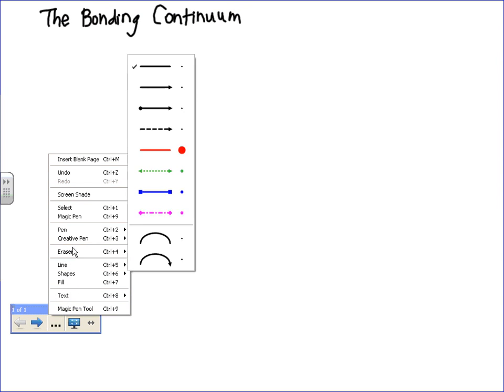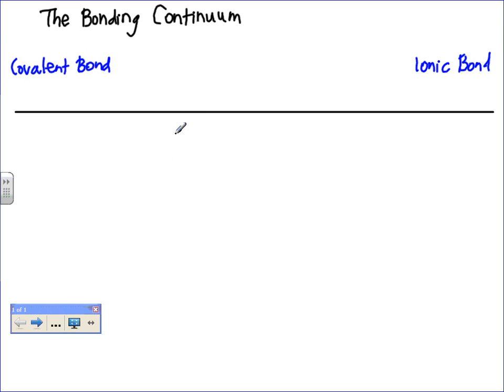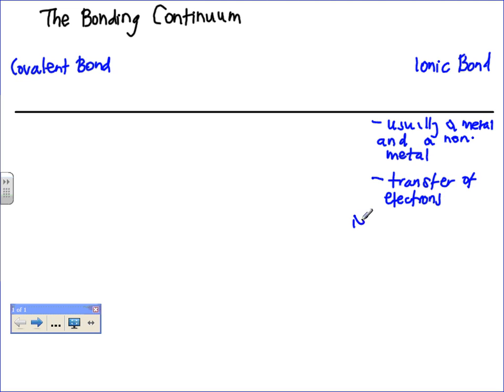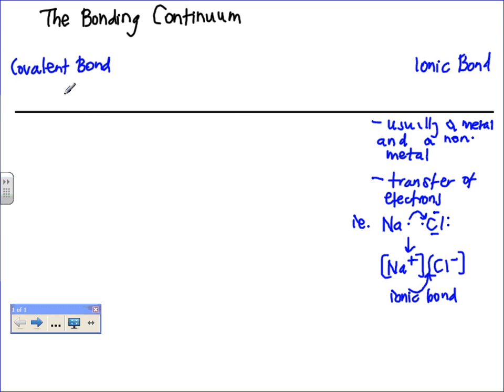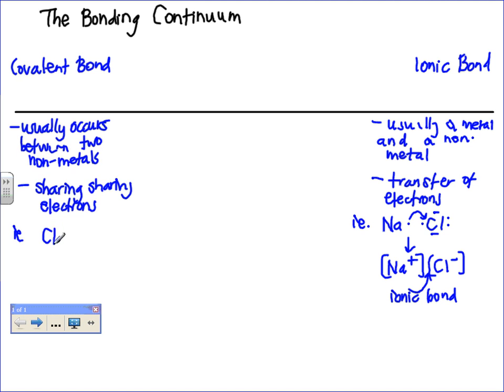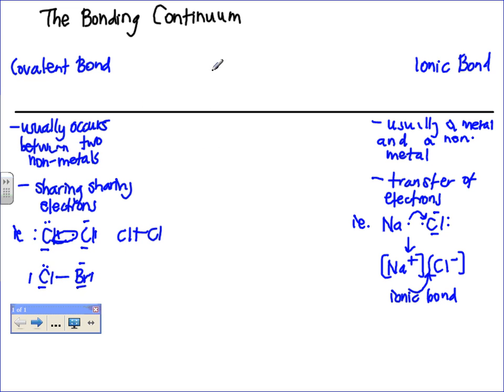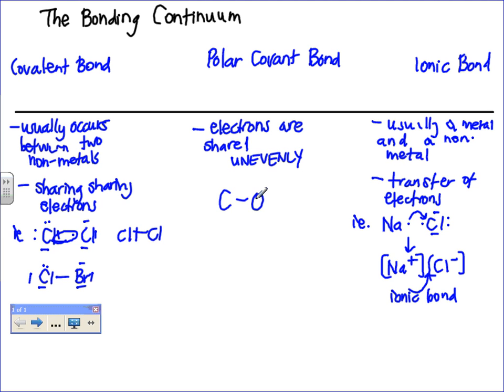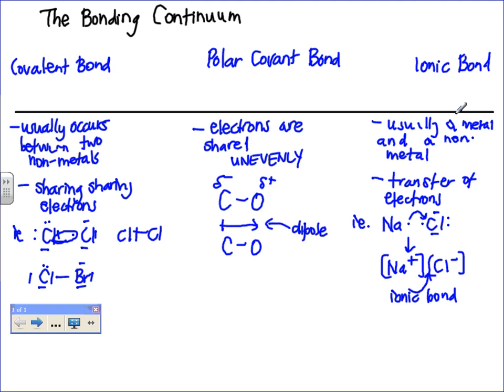The Bonding Continuum